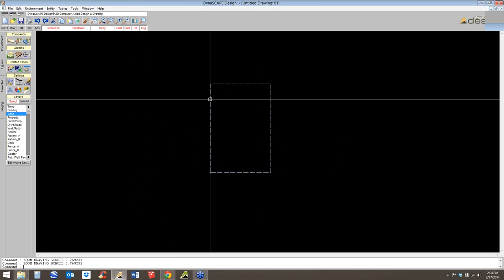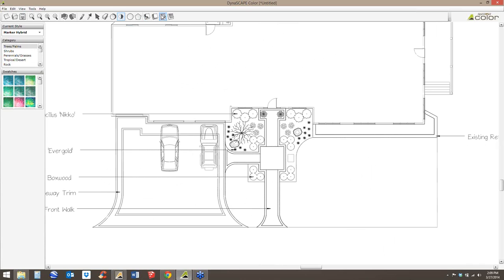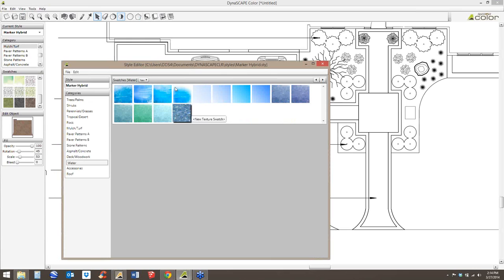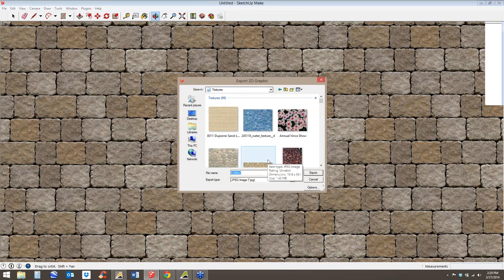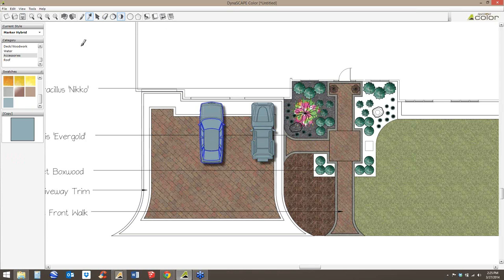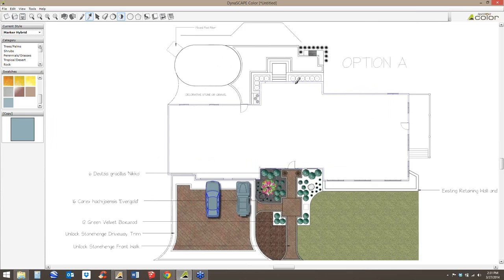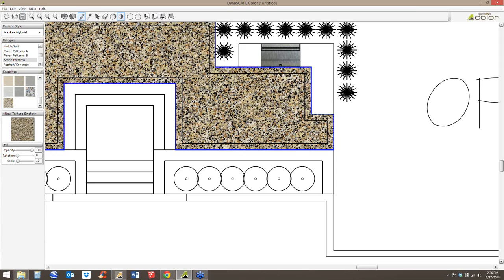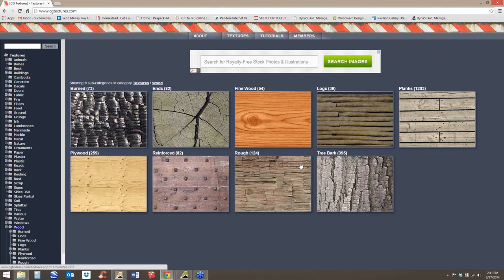Custom Color Swatches in DS Color w Patrick DuChene